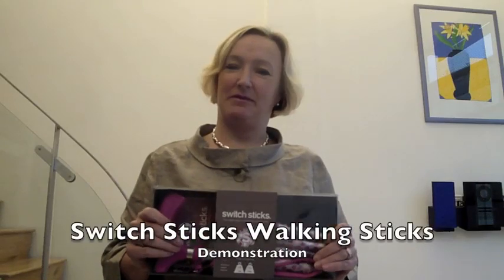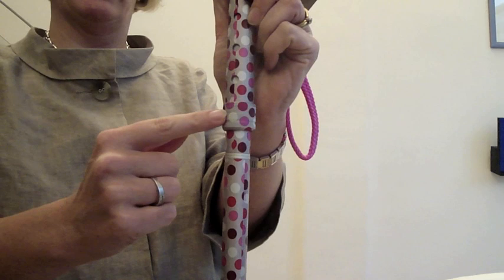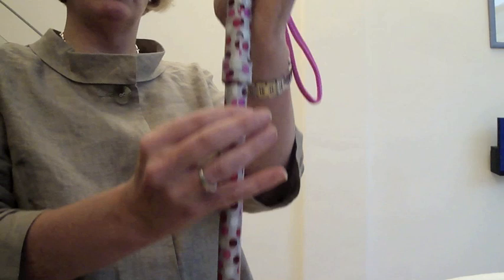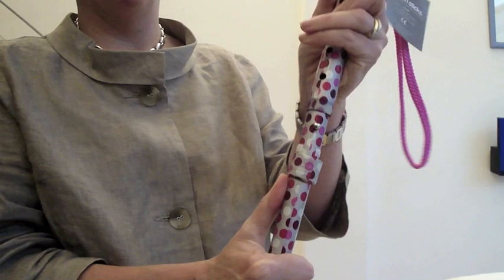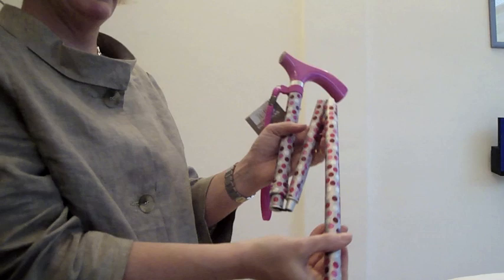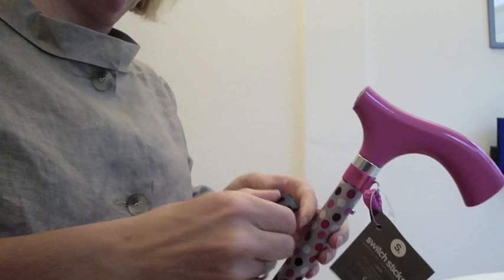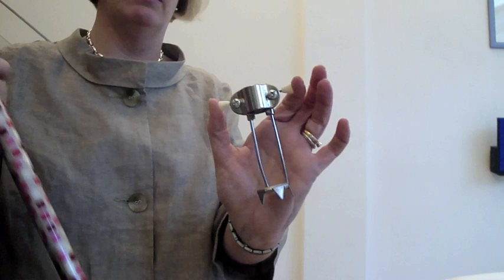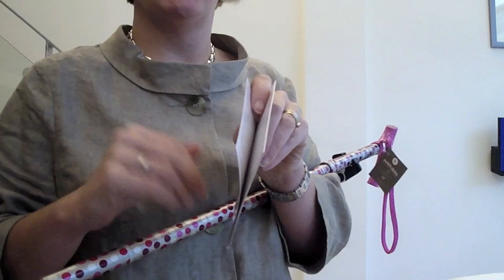Switch Sticks Walking Stick Demonstration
Vicky demonstrates how the Switch Stick works - adjusting the height, folding and unfolding, table rests and ice grips - everything you need to know about a Switch Stick